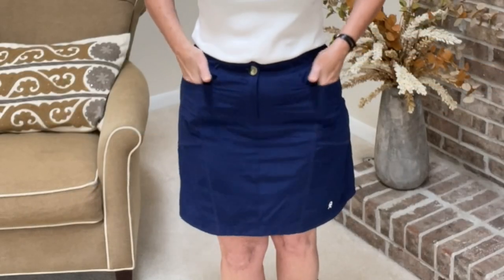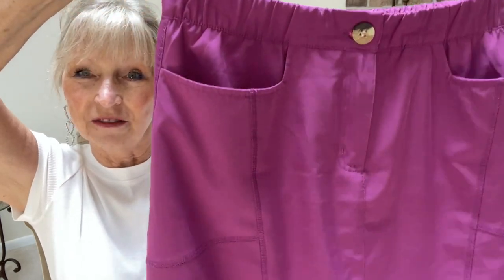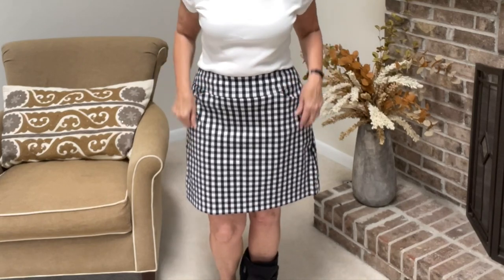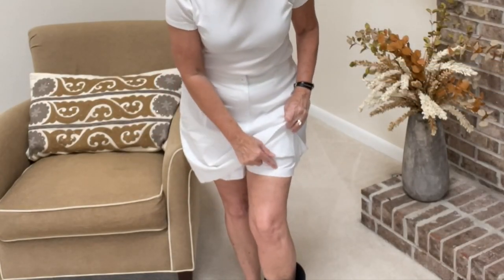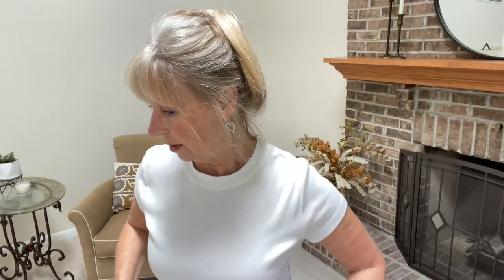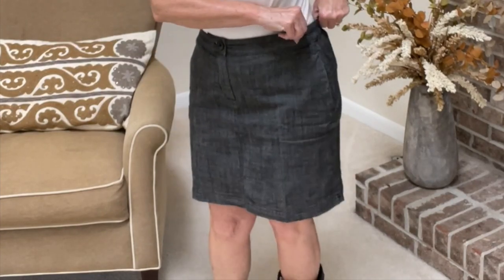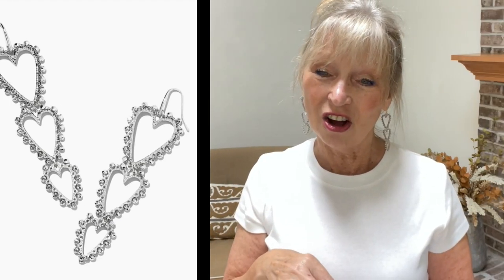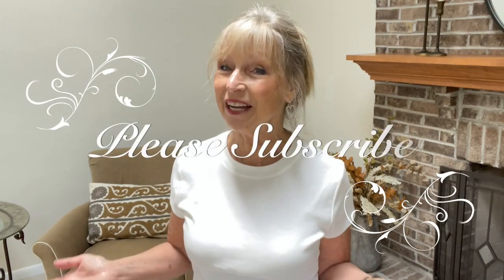SKORTS...Petite, Regular, & Plus Size...So Versatile..Casual or Dress Up....All in ONE!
⇩ Additional Information ⇩

* SKORTS::
LITTLE DONKEY ANDY:  Various Colors & Lengths

CHARTER CLUB: Pull On Skort
Blue Plaid, Regular:
SOLID Colors, Regular: 5 colors

PETITE, Charter Club, Pull On Skort:
Blue Plaid
SOLID Colors

KAREN SCOTT, Regular Skort:
Floral Print
Blossom Border
Blue Corded Stripe
FRONT Square Pocket

PETITE, KAREN SCOTT, Skort:
Light Blue
FRONT Square Pockets

PLUS Size, Karen Scott, Front Square Pocket Skort:
Solid Colors

KENDRA SCOTT:
Heart Earrings
Elle Watch
Favorite Necklace (not shown)
Favorite Hoop Earrings (not shown)

Hugs,
Barbara 💕